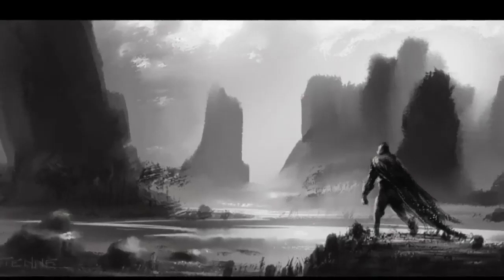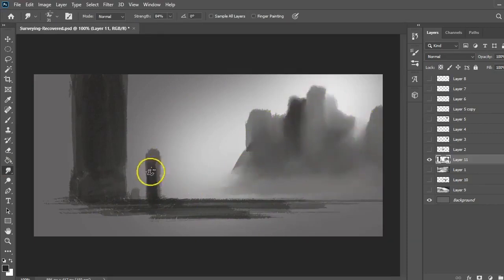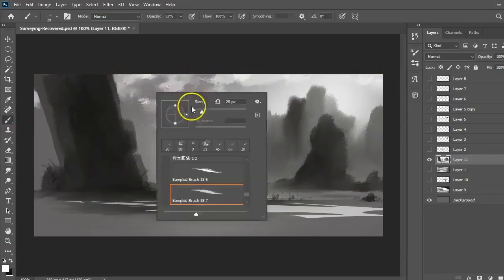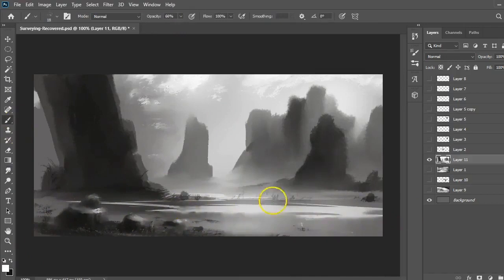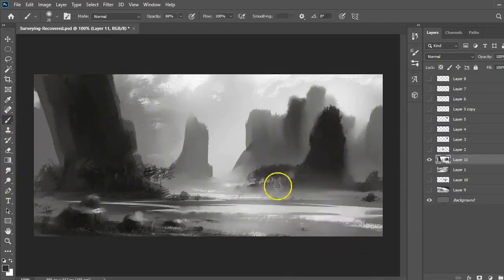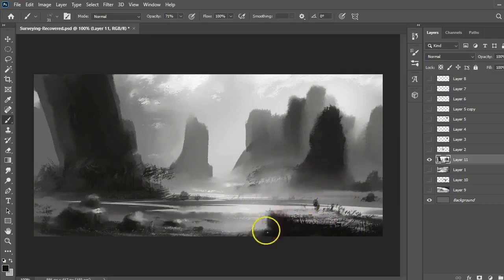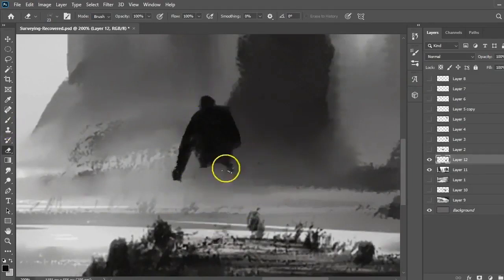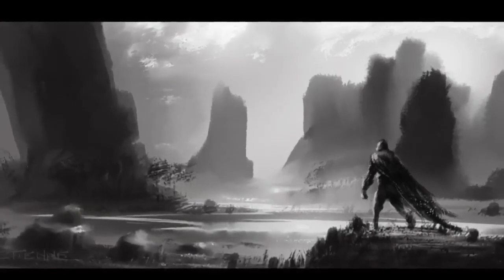CUisolationart How to make a game scene